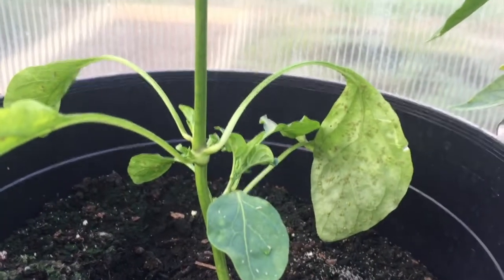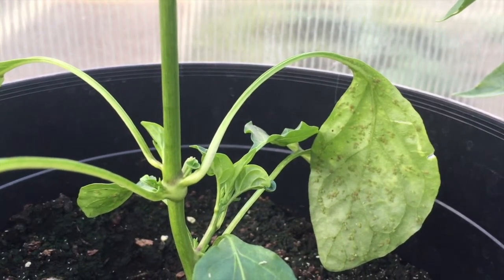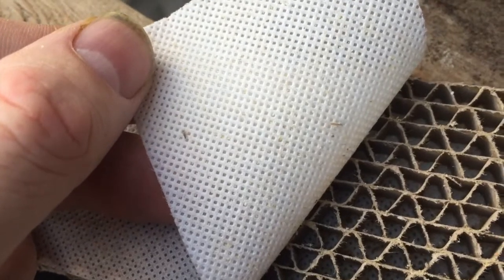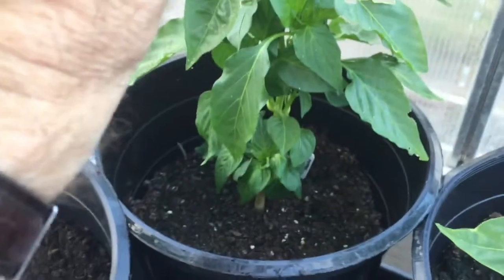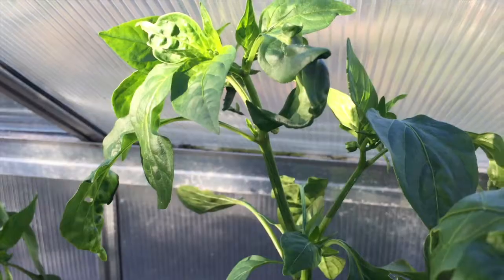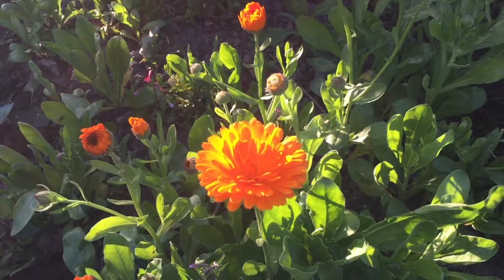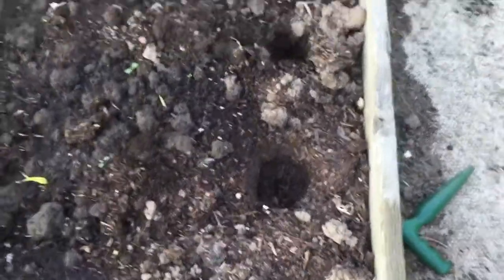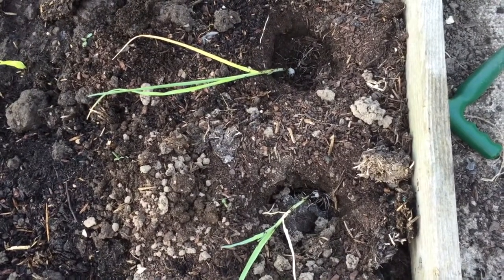Biological Control Of Greenfly - Nick's Allotment Diary #28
In this video I use Lacewing larvae as a biological control for greenfly in my greenhouse.

I also harvest some peas and plant out leeks.